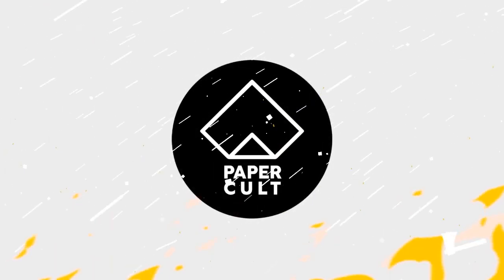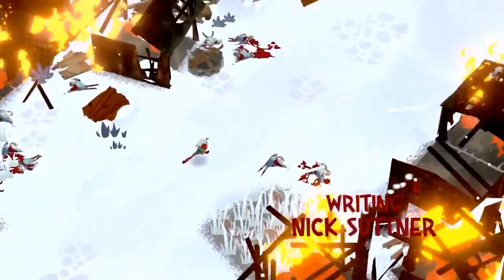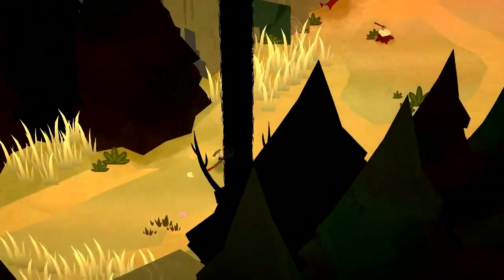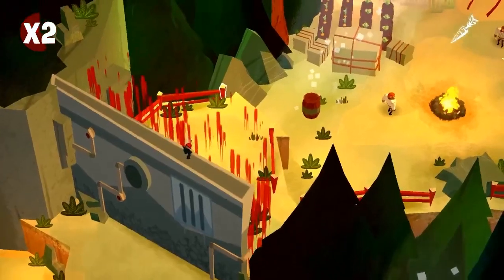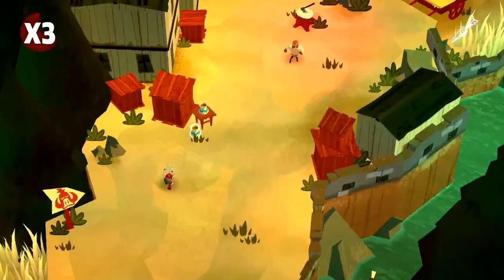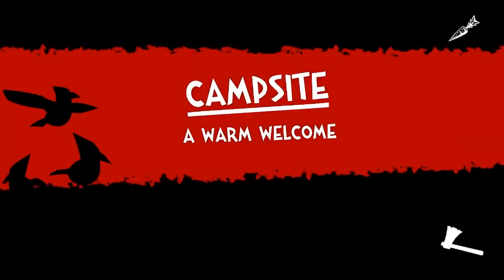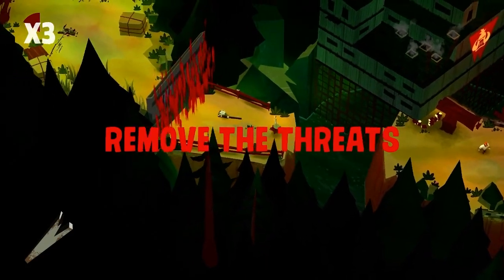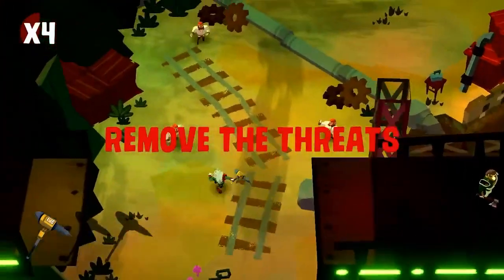Power Play-Throughs Podcast: Bloodroots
When a dead man comes back to life seeking vengeance, everything is a weapon!